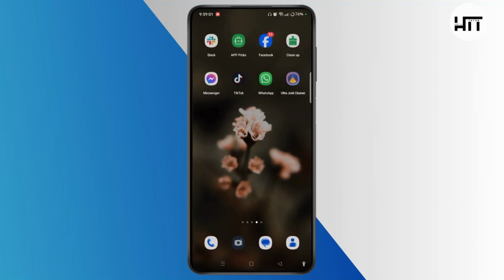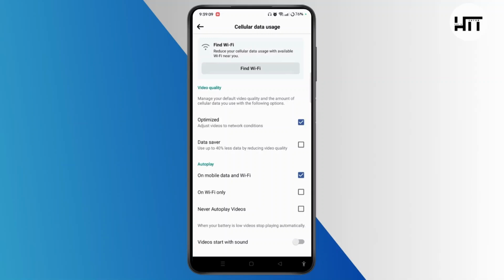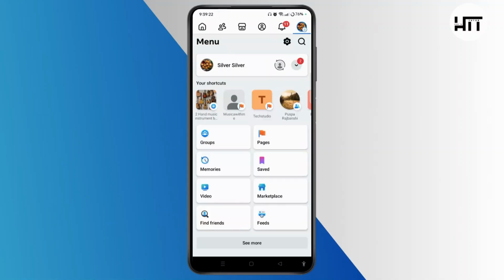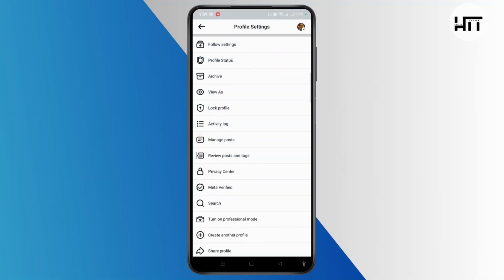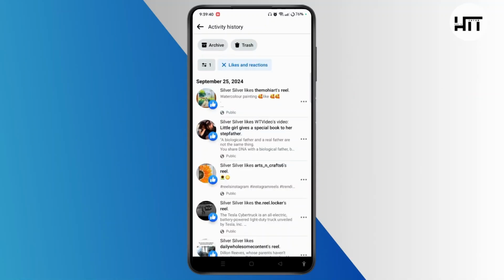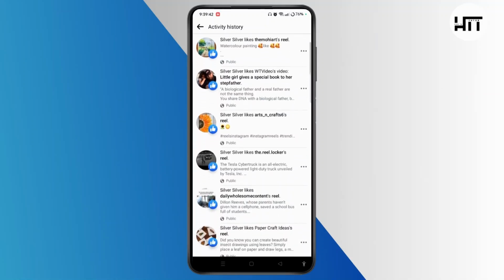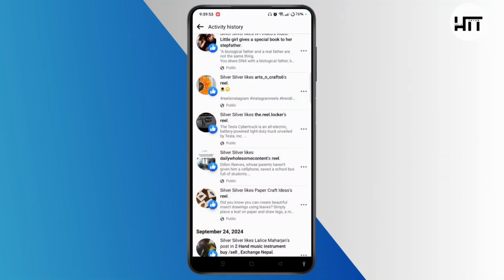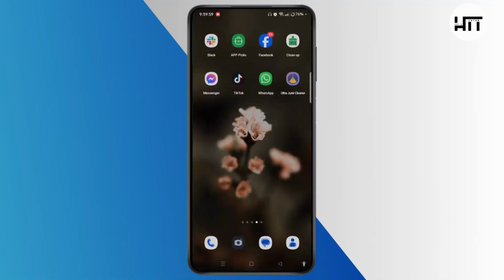How to see all posts you have liked on Facebook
In this video, I’ll guide you through the steps to easily see all the posts you've liked on Facebook. Whether you want to revisit your favorite memories or clean up your likes, I've got you covered! Follow along as we navigate the Facebook app to find your activity log and manage your liked posts.

Chapters:
00:00:00 - Introduction
Welcome to the channel! Learn how to see all posts you have liked on Facebook.

00:00:10 - Launch Facebook App
Open the Facebook application on your device and log into your account.

00:00:20 - Access Menu
Tap the three-line icon at the top right corner to access the menu section.

00:00:30 - Select Your Profile
Choose your profile at the top of the screen to proceed.

00:00:40 - Open Activity Log
Tap the three dots next to "Edit Profile" and select the "Activity Log" option.

00:00:50 - Find Likes and Reactions
Swipe until you find "Likes and Reactions" to see your liked posts.

00:01:00 - View and Unlike Posts
Select a post to see details or tap the three dots to unlike it if desired.

00:01:10 - Conclusion